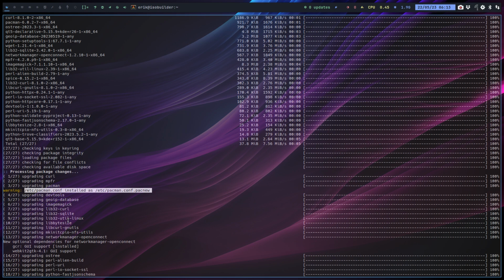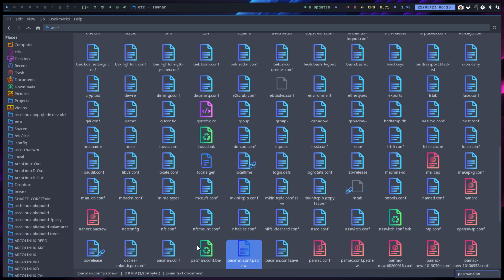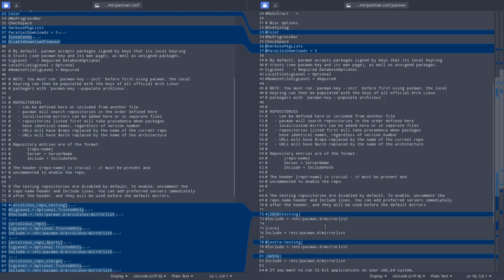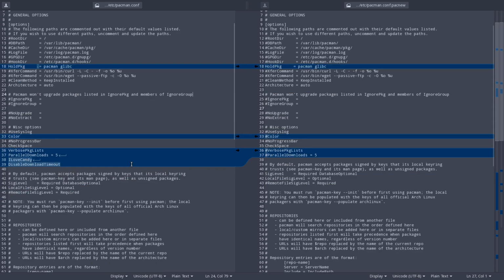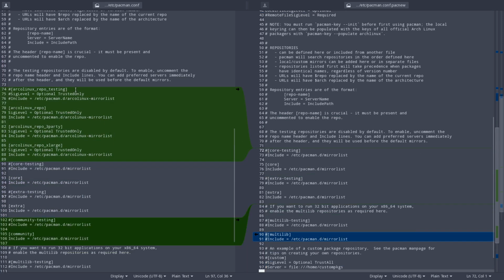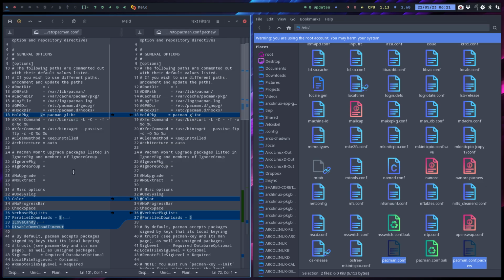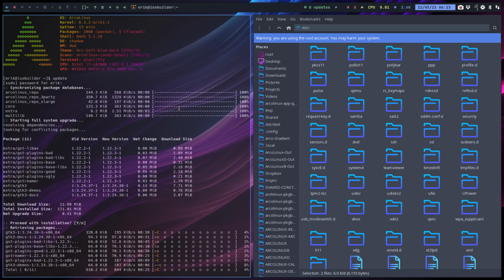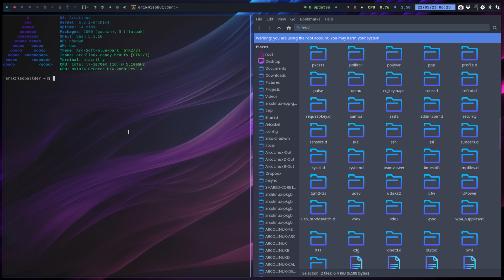ArcoLinux : 3576 Git migration completed - pacman.conf needs to be changed - ArchLinux.org - news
detailed information